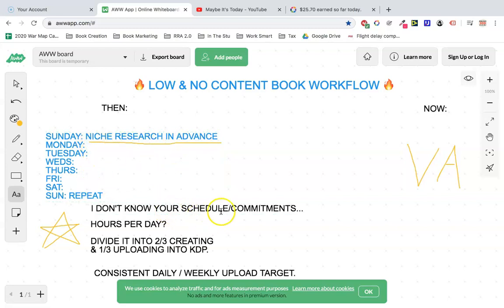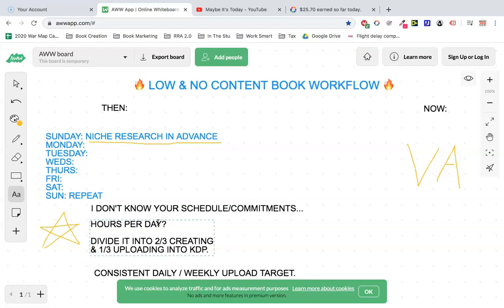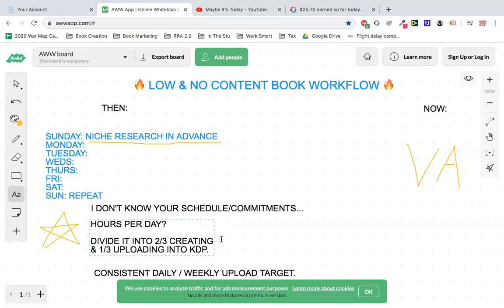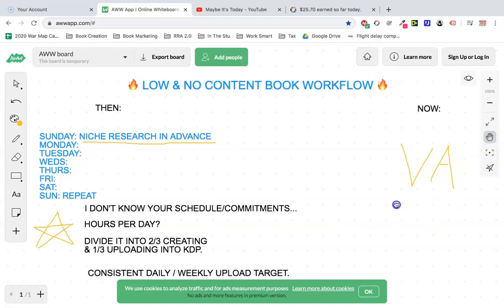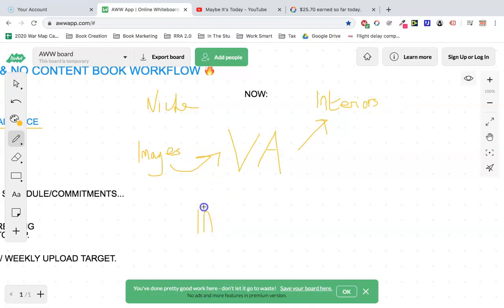My Low Content Book Publishing WORKFLOW | Self-Publishing For Passive Income 2020 | Money Online